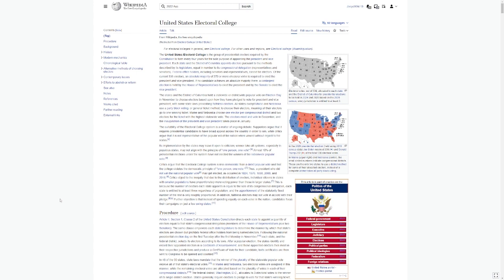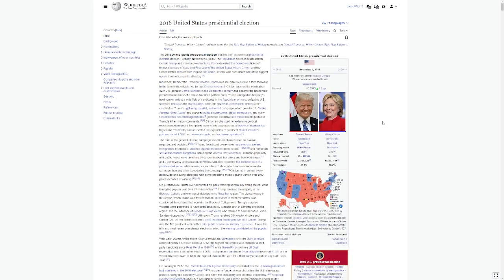The Electoral College - Why it is so important for 2024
Another political video that outlines the history and significance of the United State's electoral system. It also provides detailed insight into how uniquely important it is in the 2024 election and how three redistributions may change the outcome.